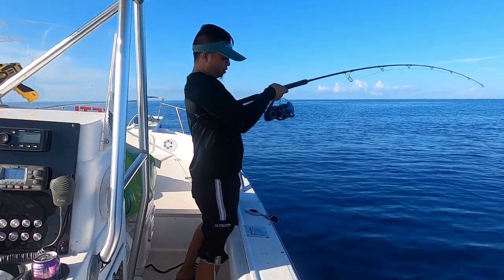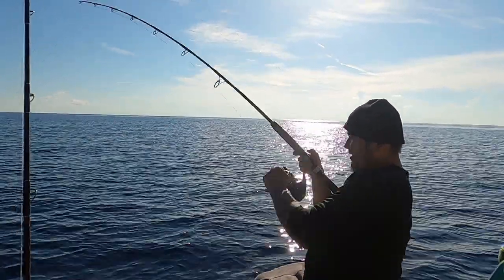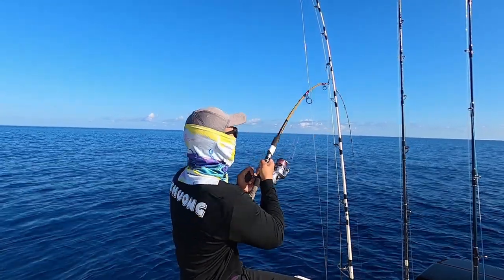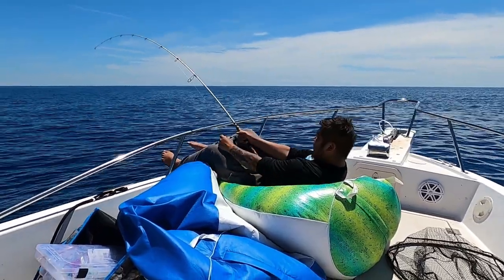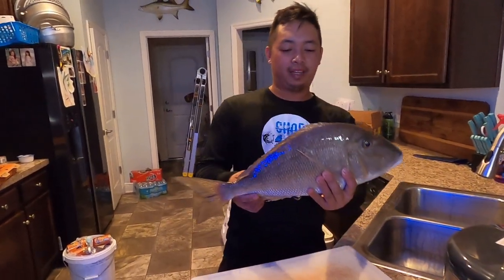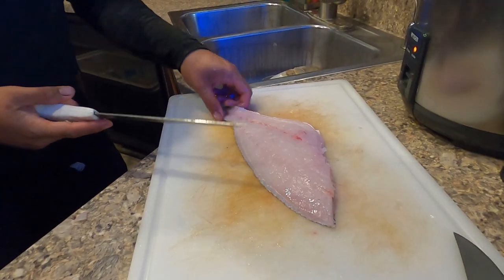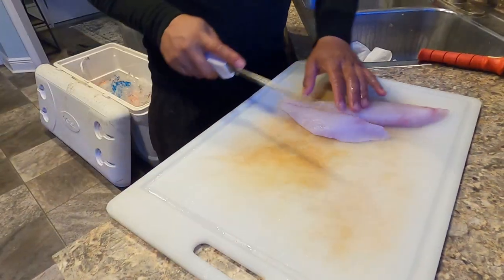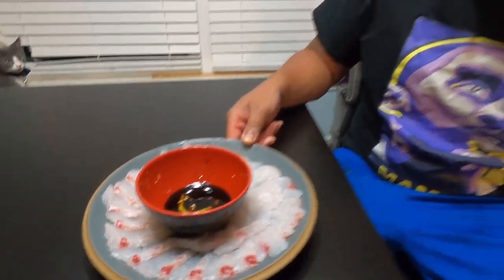FISHING for GROCERIES (HOW TO CATCH CLEAN COOK PORGY)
In this episode of Chop Suey Fishing, we decided to run 80 miles to go look for new bottom. We managed to limited out on red groupers, caught some nice lane snappers and porgies. Stay tune as we got something in the making.

Thank you guys for watching, subbing and liking this video.